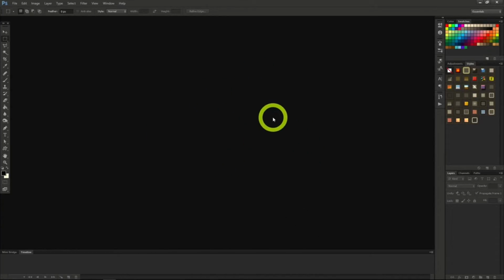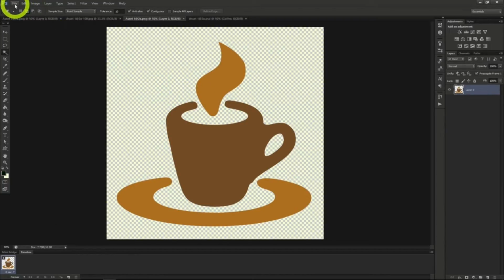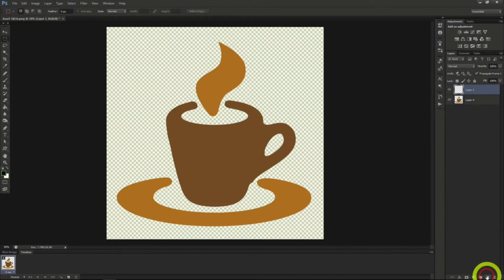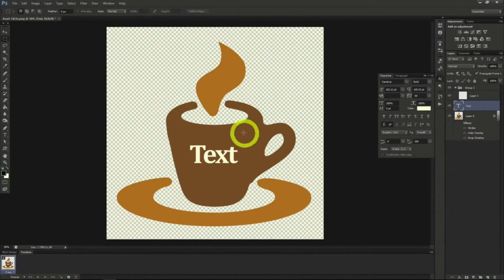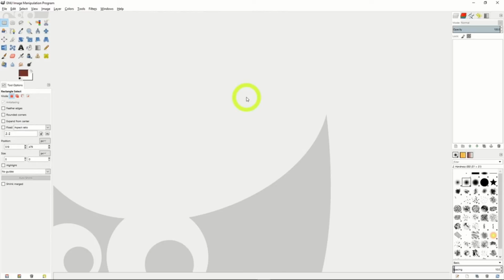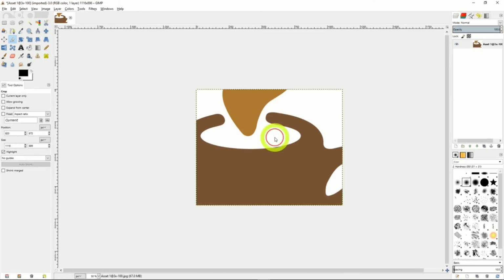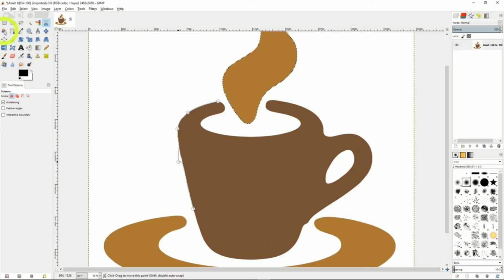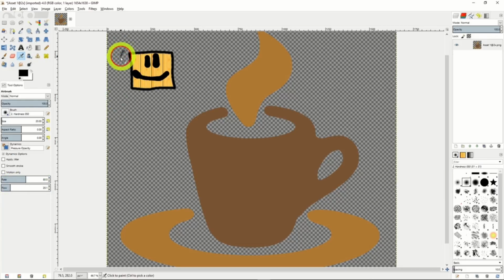Expert Graphics designer video. step-by-step video course. 1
EXPERT GRAPHICS DESIGNER VIDEOS VIDEO COURSE.

chapter
00:00 into
01:04 PS_Creating A New Document
02:16 PS Common Selection Tools And Uses
04:26 PS_File Types And Modes
06:39 PS_Cropping Resizing And Resolution
09:17 PS_Working With Layers
11:12 PS_Layer Blending Modes
13:06 PS The Text Tool
14:53 PS_Glowing Text Effect
16:42 PS_Gold Text Effect
18:48 GMP_Getting Started With GIMP
20:25 GMP_Create Save And Export Images
22:20 GMP_Resize Crop Rotate And Flip images
24:26 GMP_Introduction To Layers
26:06 GMP_Selection Tools
28:48 GMP Paint Tools

digital learning point
graphic designer
graphic design
expert graphic designer
expert graphics
how to become a graphic designer
graphics video free
graphics video editing
graphics video effects
graphics video editing mobile
expert graphic services
graphics video editing tutorial
graphics video 4k
graphics video ads
graphics video song
expert graphic design services, freelance graphic designer
expert graphic logo
graphic design tips
tyco expert graphics
graphics designer